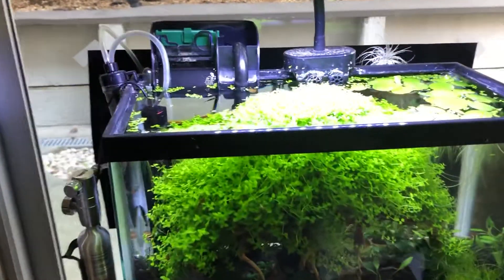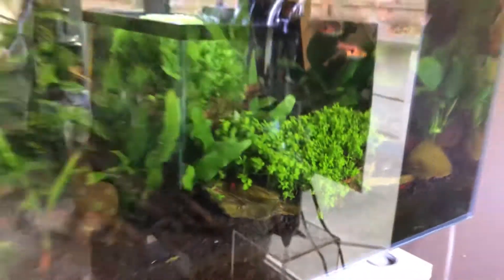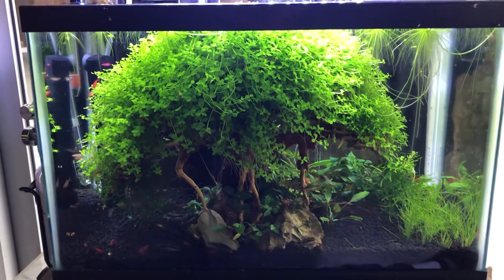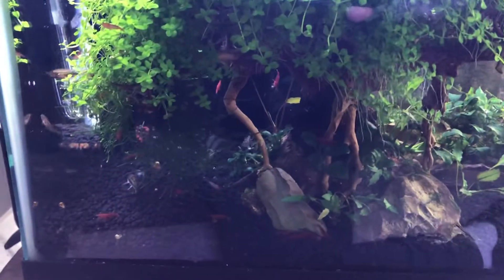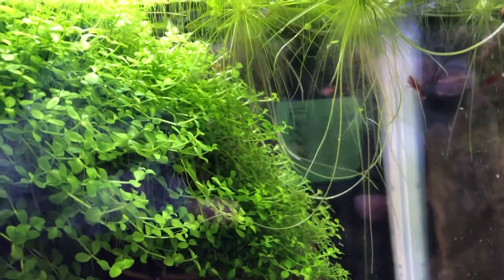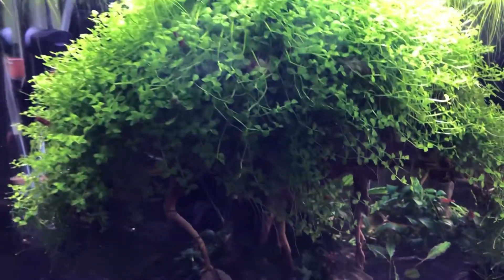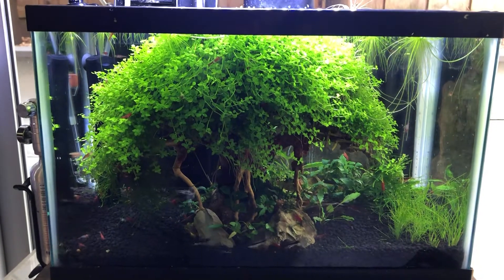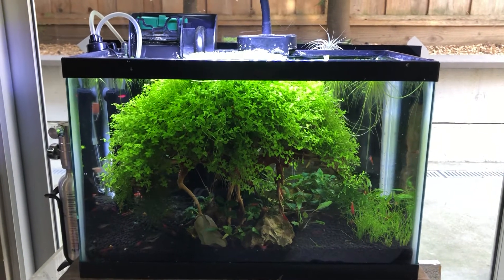Bonzai Tree Nano Aquarium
Crazy growth on my bonzai tree with Monte Carlo plant!